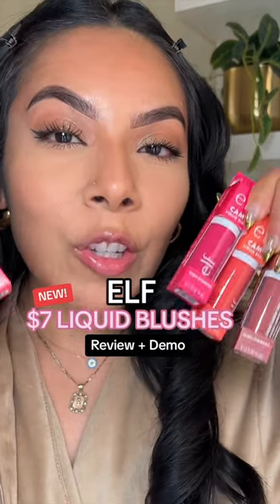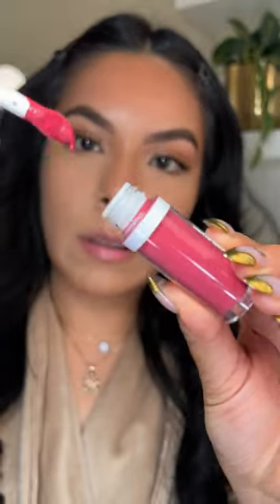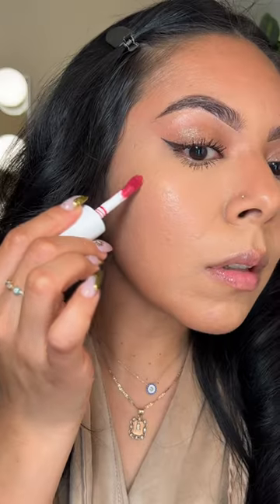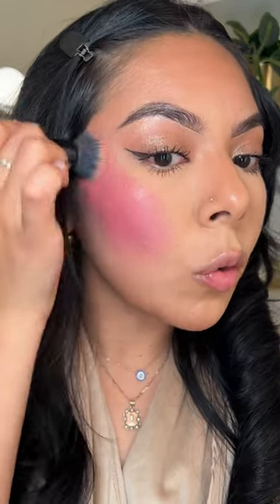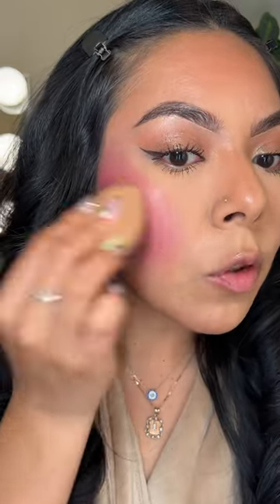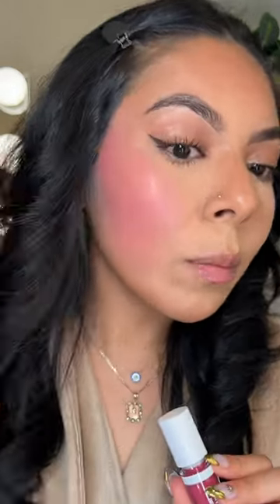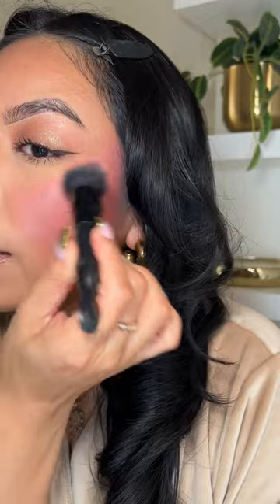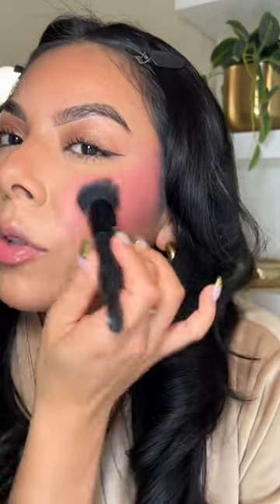TRYING THE✨ NEW✨ @elfcosmetics $7 LIQUID BLUSHES!!!! ( TRY ON & DEMO!)